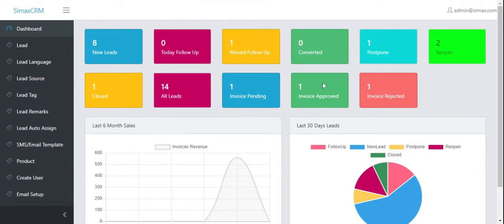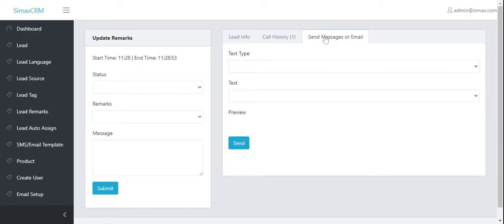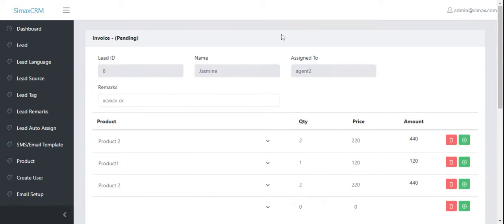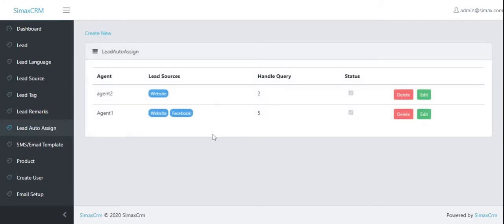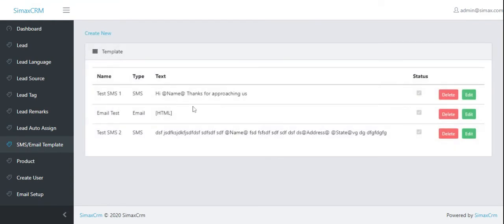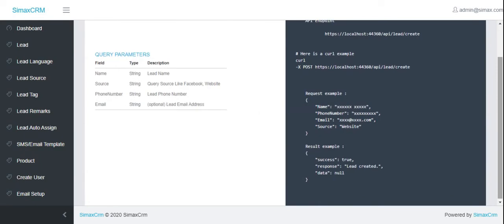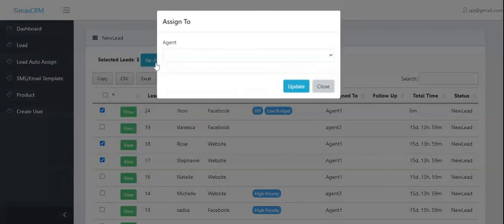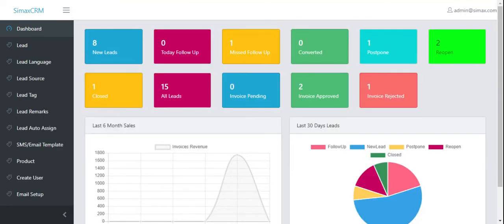Simax CRM - Multipurpose CRM in Dot Net Core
We can customize according to your requirement.